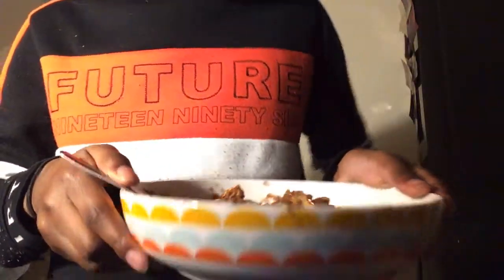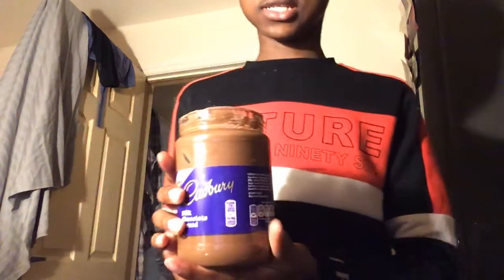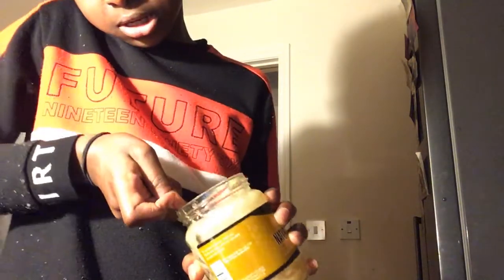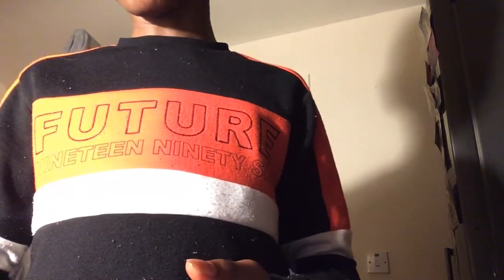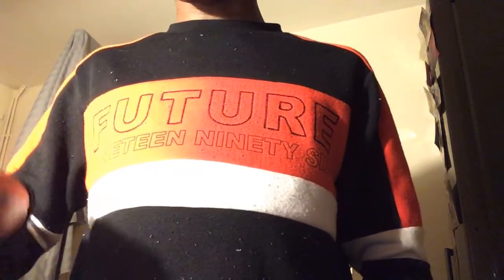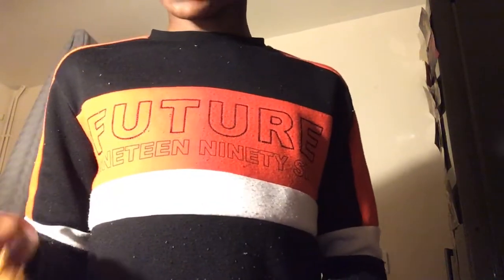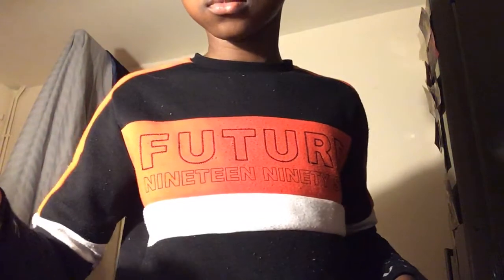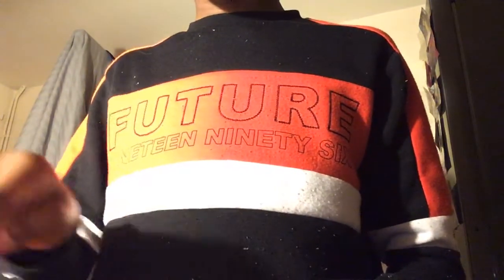How to make chocolate covered Cornflakes!! 🔥🔥🔥